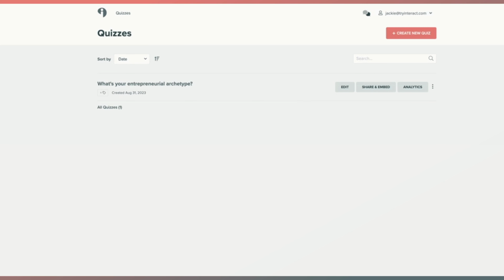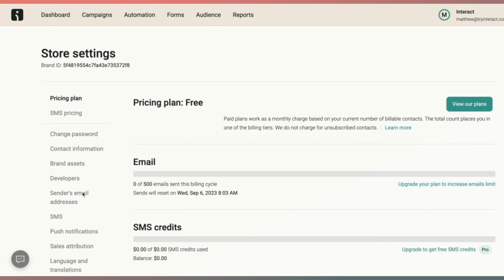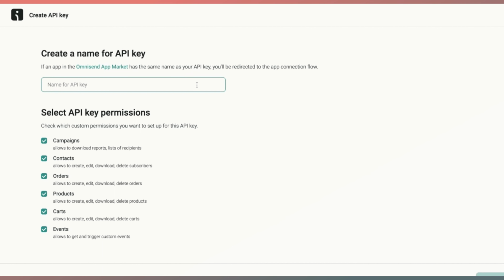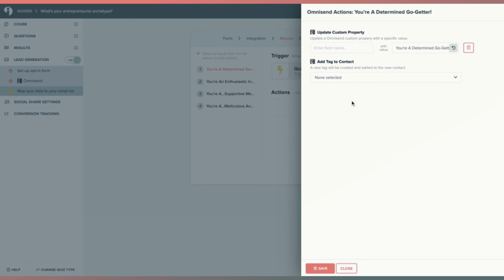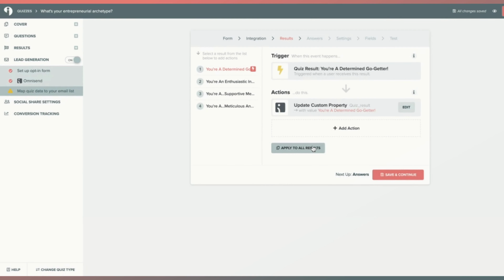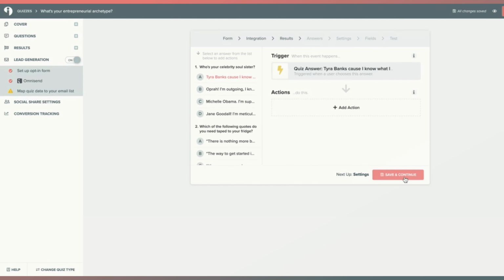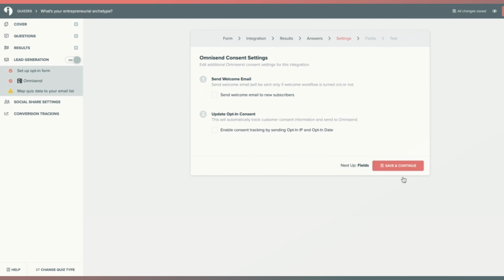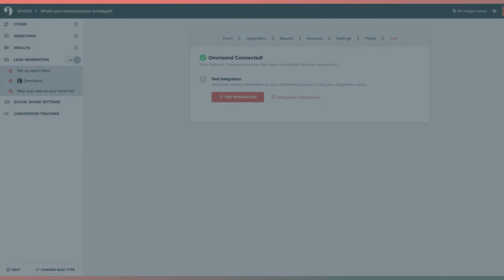How to Connect Omnisend to Interact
Here's how you can connect your Interact quiz to Omnisend!